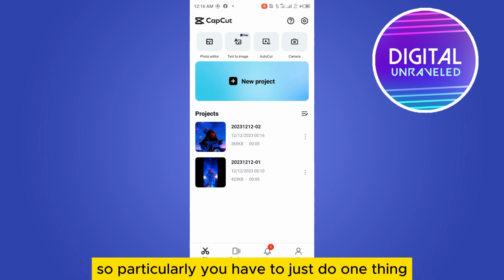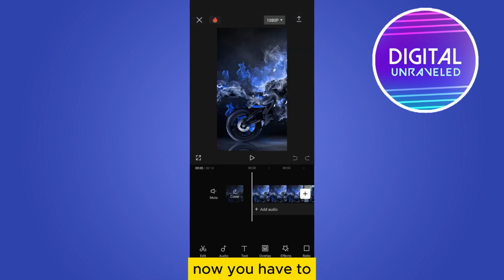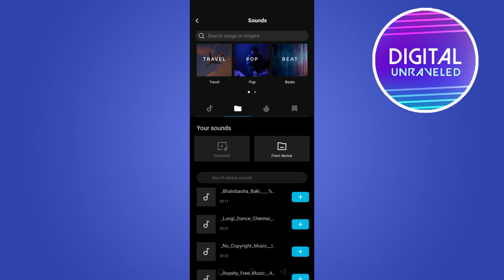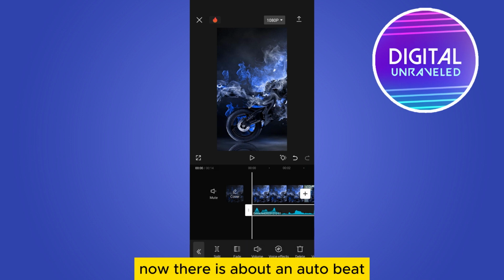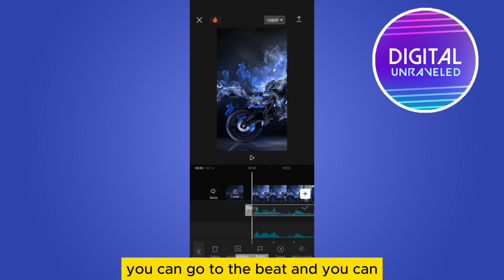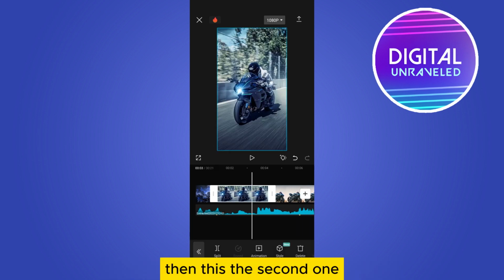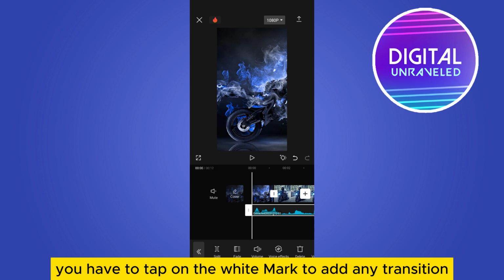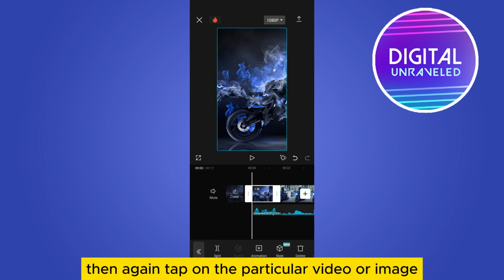Faded Capcut Editing Tutorial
Learn Faded Capcut Editing Tutorial